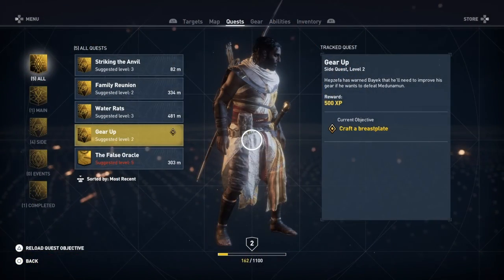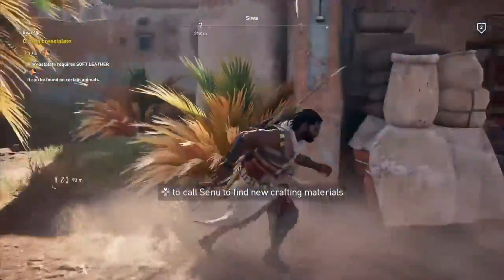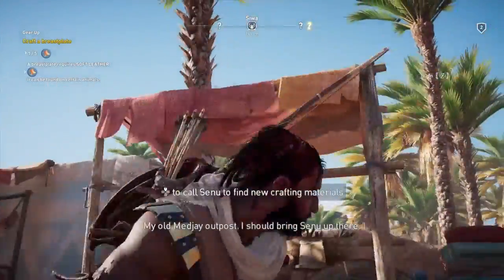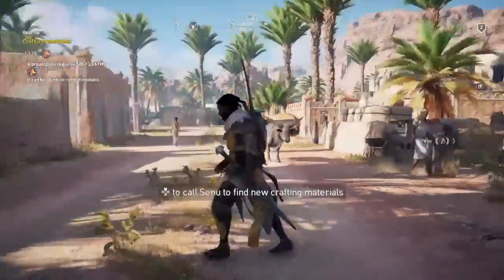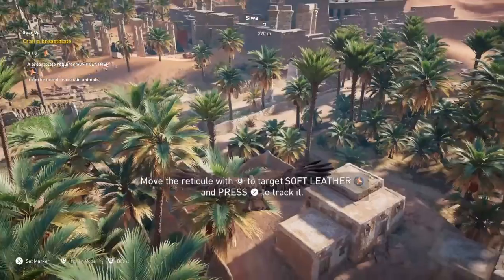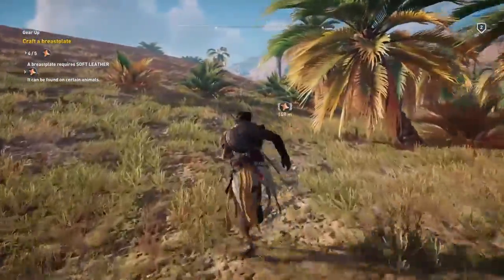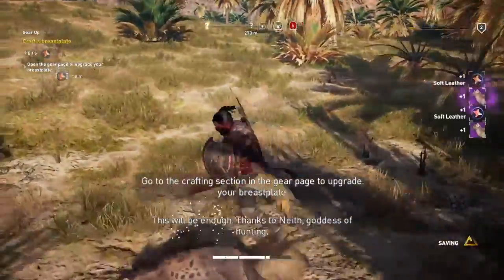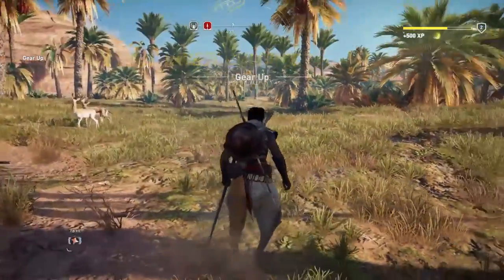Assassins Creed Origins Ep 3-Gear Up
As we continue on, we start with a side quest which requires us to do some hunting!